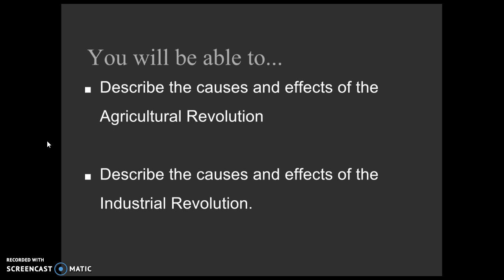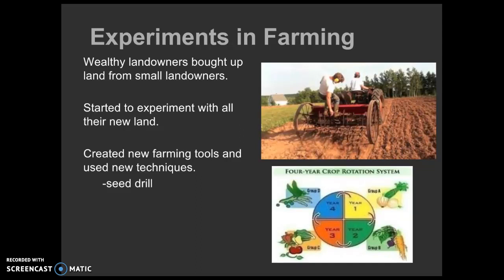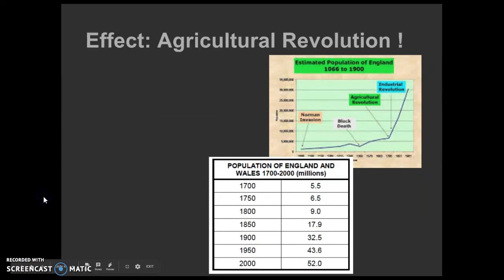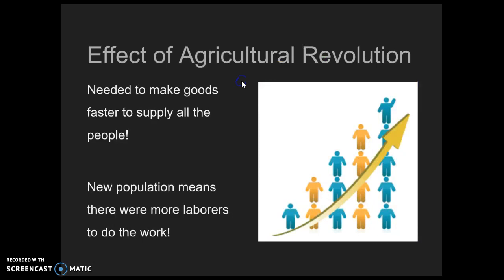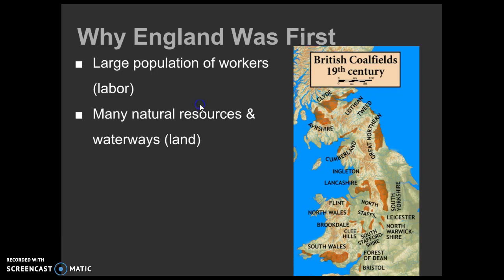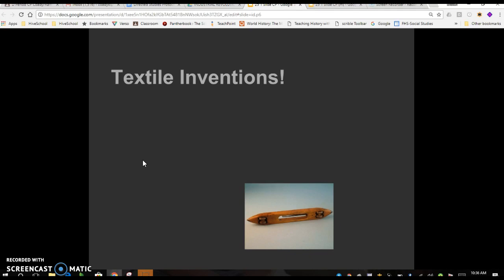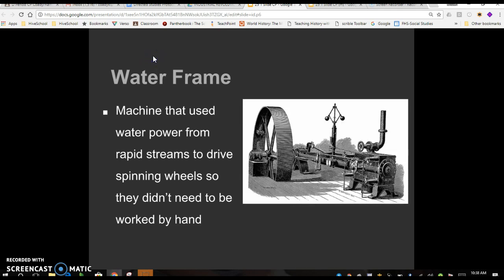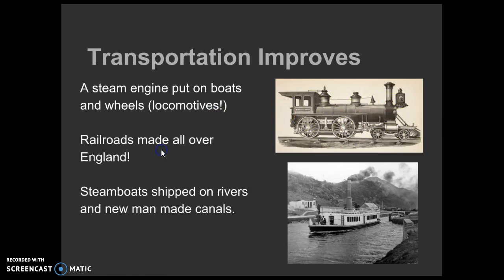Industrial Beginnings CP